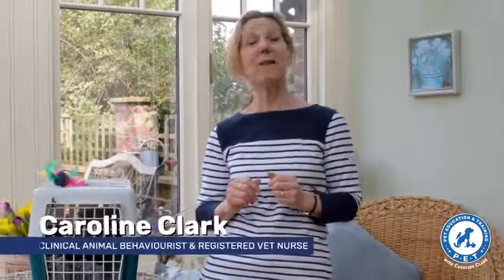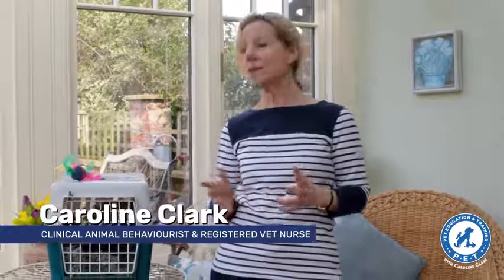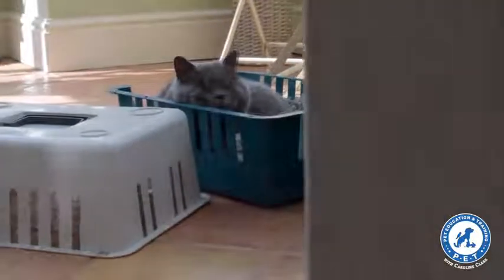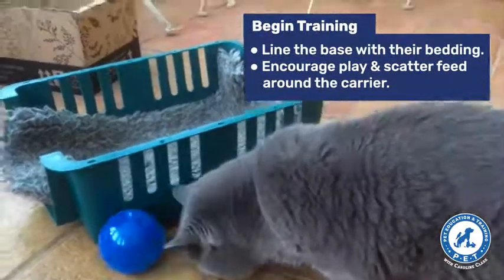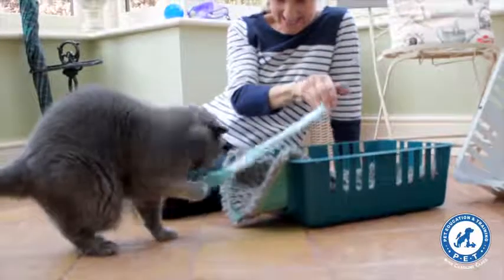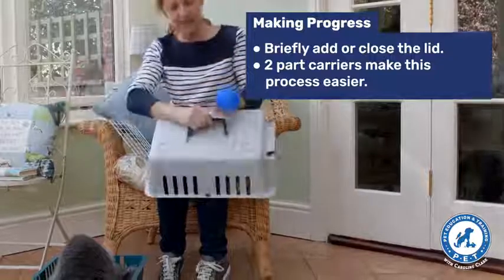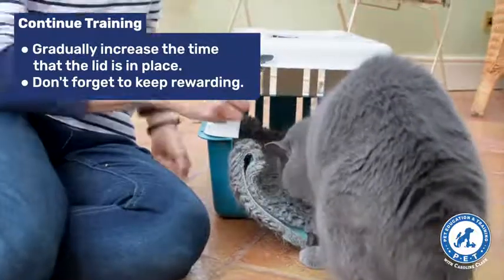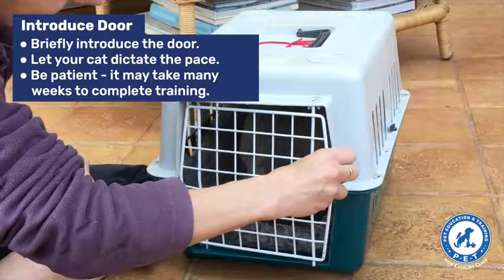Training your cat to accept their cat carrier